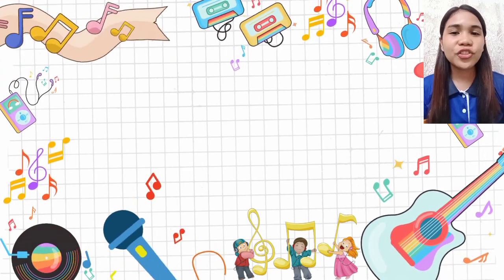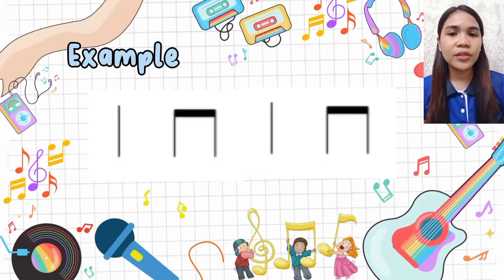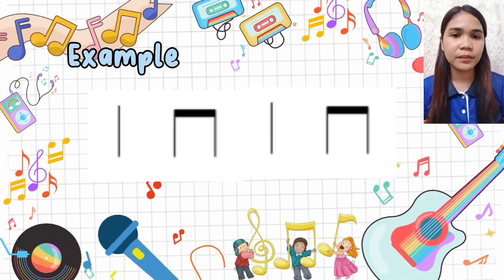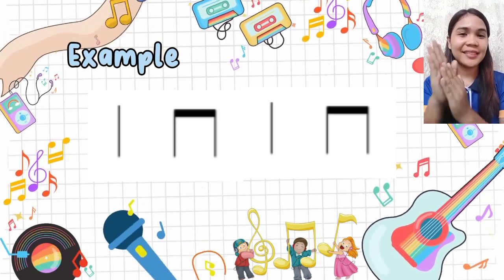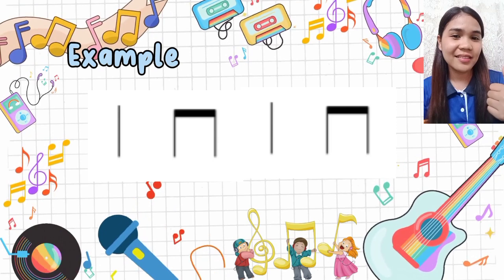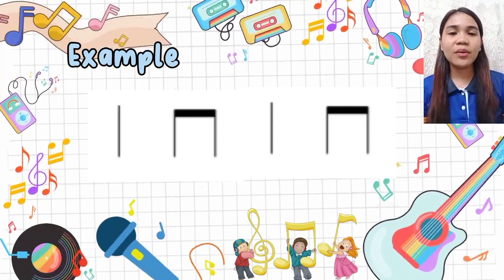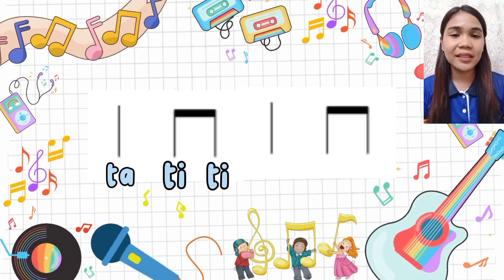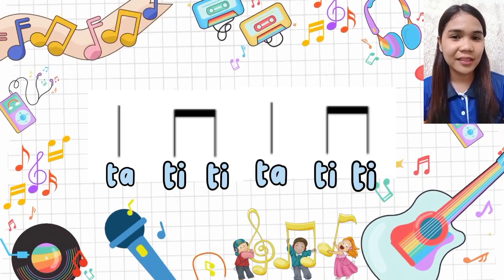RHYTHM - Ramos, Loren C. (BEED3-A)